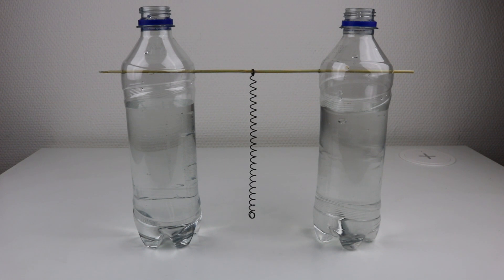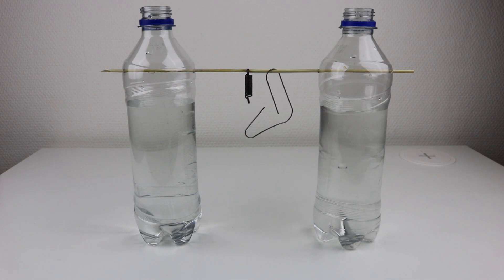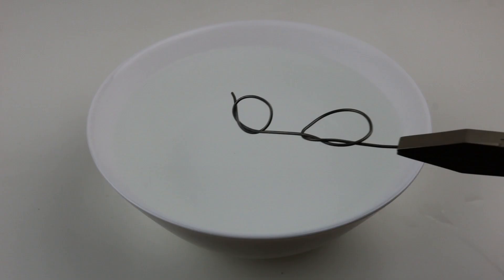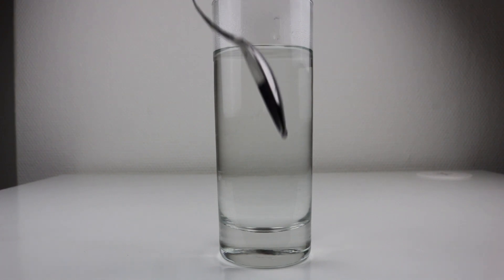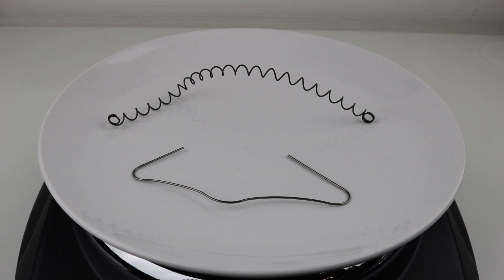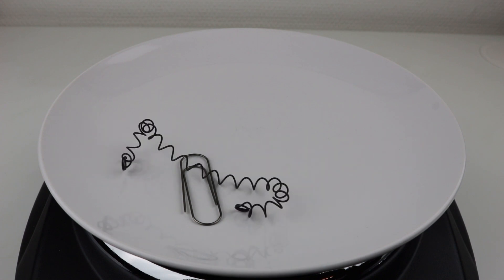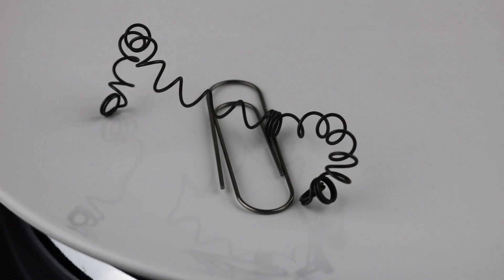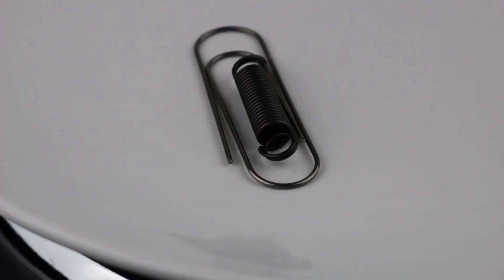Nitinol the magic metal, experiments with nitinol paperclip, spring and spoon - Memory wire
Nitinol is an alloy (nickel titanium) also called memory wire that can be programmed to a shape and go back to it. In this video which is a follow up on a earlier video I expand the test for the nitinol paperclip, spring and spoon. I also do 2 nitinol races between the nitinol spring and paperclip with a result which dude perfect could not have done better.
My first video was in the daily dose of internet as the smarters paper clip and I got a lot of questions there. Some of them will be answered in this video.